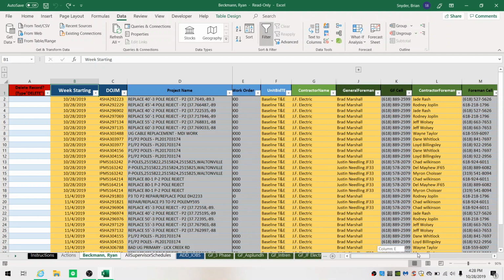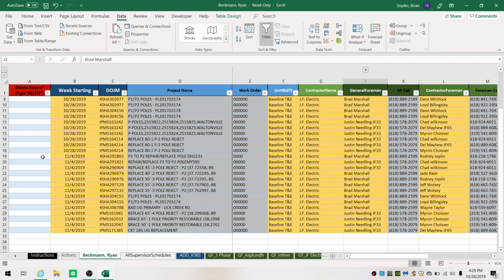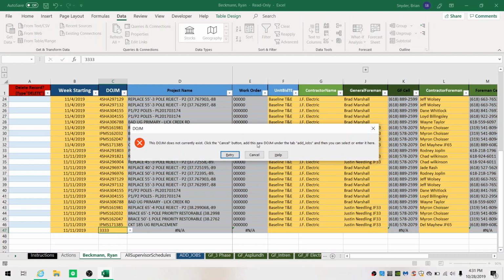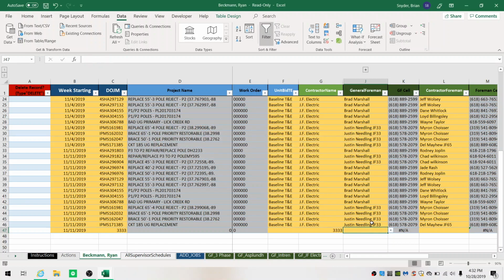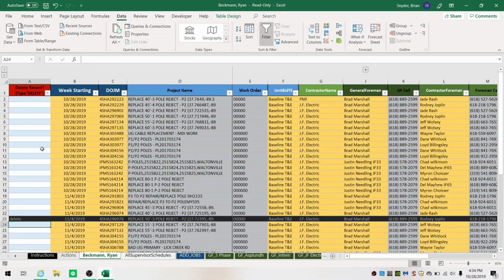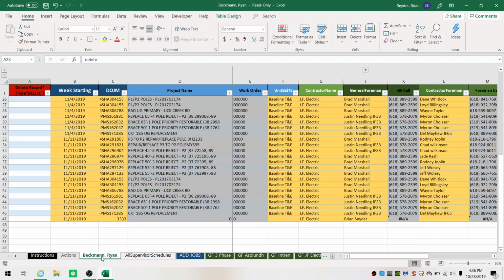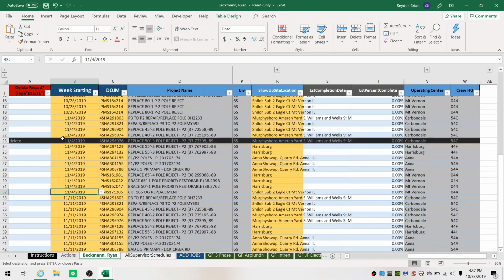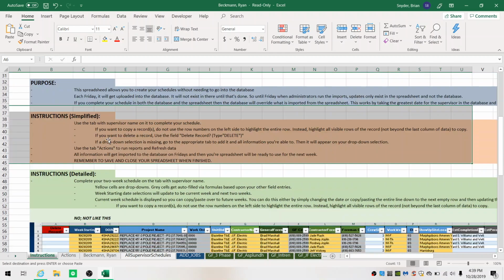Construction Schedule Spreadsheet Method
Optional method to do your schedules without going into the database